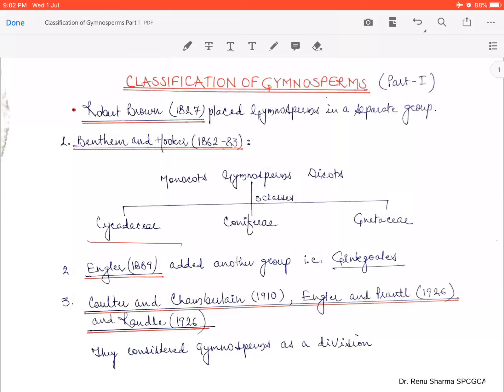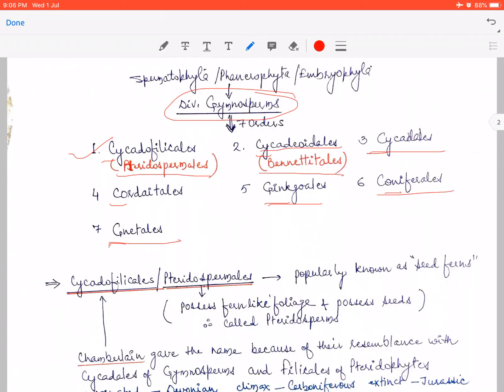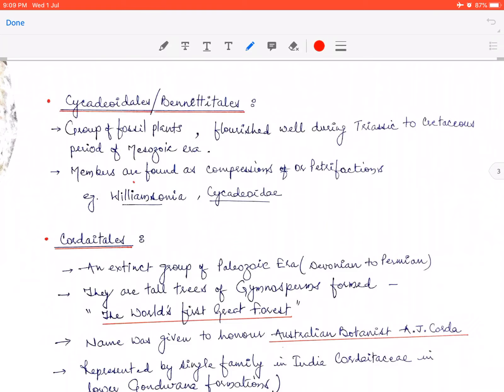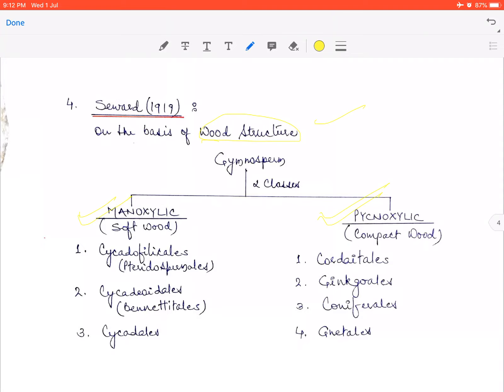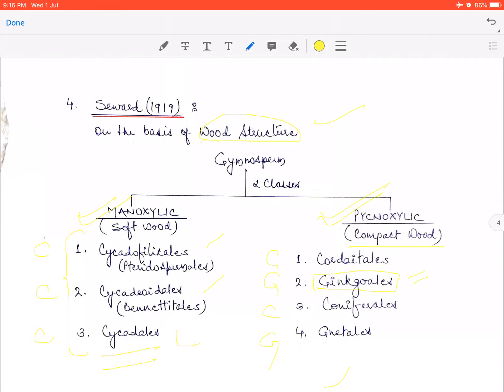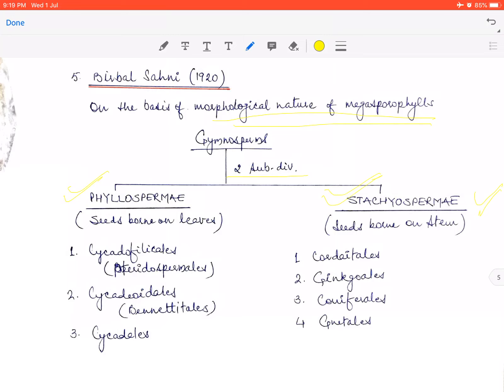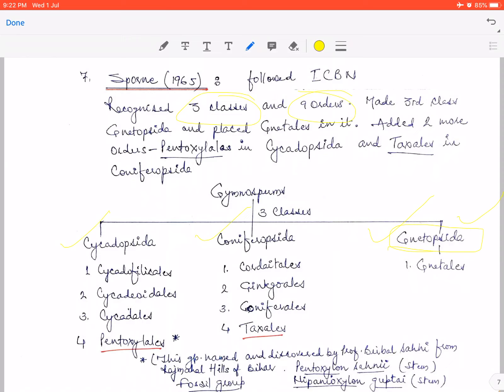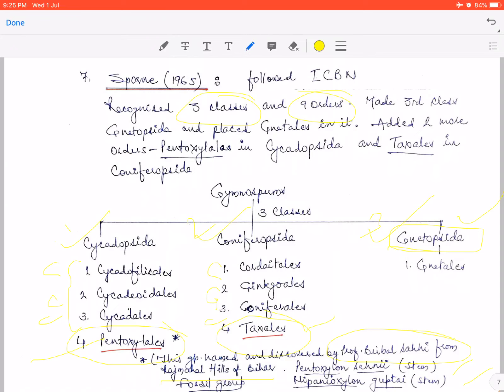Classification of Gymnosperms Part - 1 :: Dr. Renu Sharma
Dr. Renu Sharma , Associate Professor Botany, SPCGCA